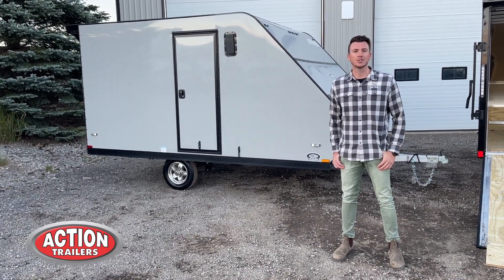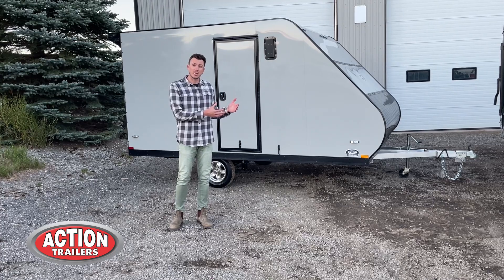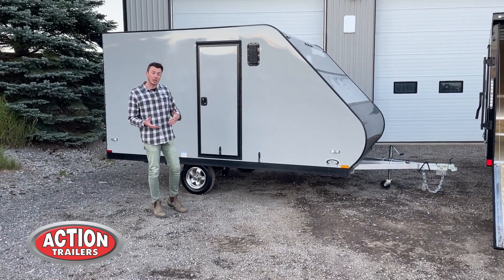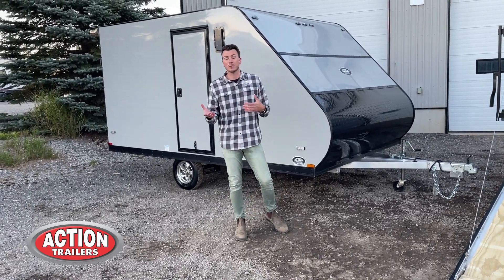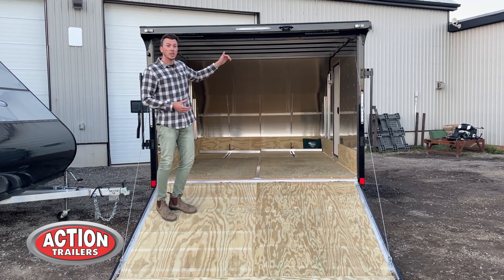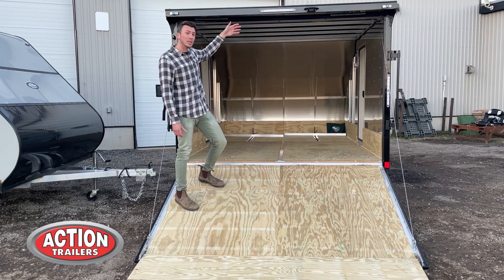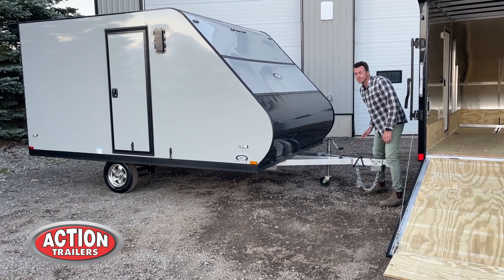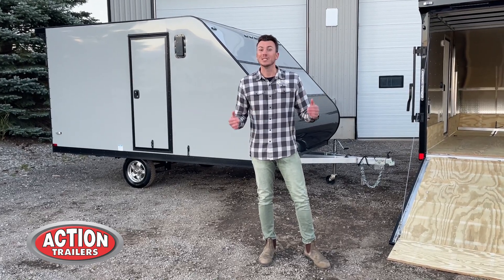LEGACY HYBRID! SNOWMOBILE TRAILER - ACTION TRAILER SALES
Learn from our trailer expert, what sets our ALL NEW Action Legacy Hybrid Series snowmobile trailer apart from every other trailer on the market, to give you more value and save $$$

Breakdown of standard features:
-Aluminum rims
-Rear spoiler
-(2) Rear loading lights with a toggle switch
-Rear backup camera prep
-Interior toggle switch for interior light
-RV flush lock door upgrade
-Aluminum door holdbacks
-Screwless exterior sides
-Clear LED Light lenses all around w/LIFETIME warranty
-Curbside and Driver Side Access Doors
-Mill Finished Interior

The Action Advantage is offering a wide range of the most competitively priced trailers in the industry, which include more standard features to offer the BEST value & bang for your buck! Our online Action experience will provide you with: up-to-date pricing, inventory and video tutorials, to allow you to customize your next trailer to suit your specific needs and engage in the most efficient buying experience in the trailer industry, to save you time and money.

Action Trailers is Ontario's largest trailer distributor, offering utility trailers, enclosed cargo's, hydraulic dumps, equipment haulers, tow dolly's, concession/vending trailers & travel trailers.

You can come to see us in person at 4728 Egremont Dr. Strathroy, Ontario ( west of London ) Visit our